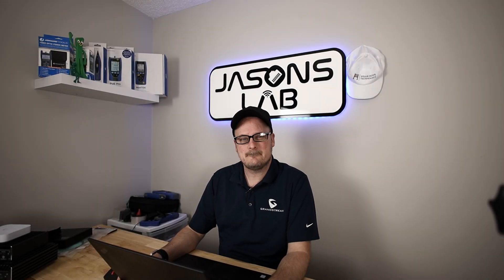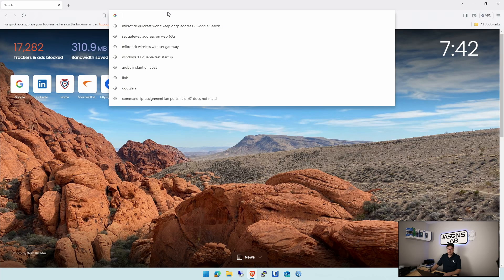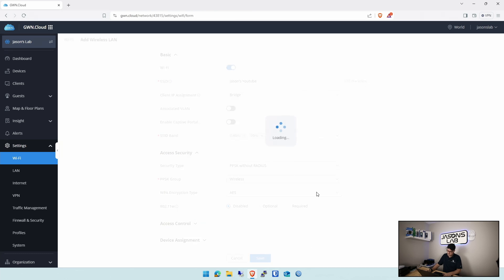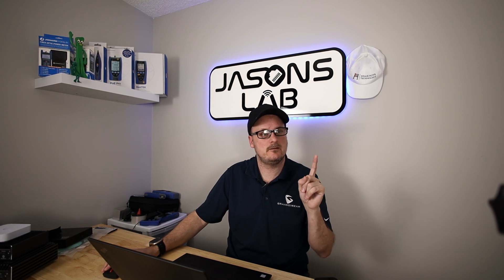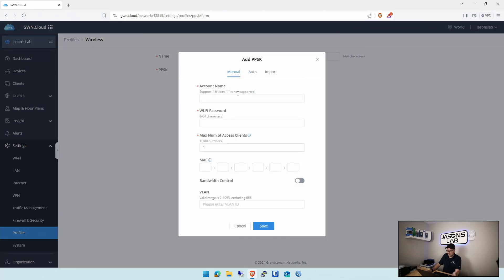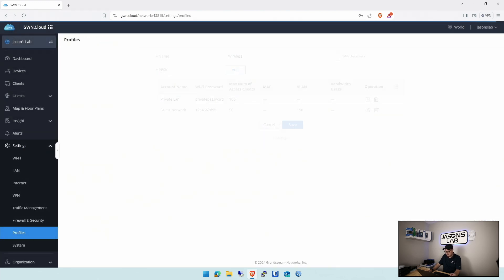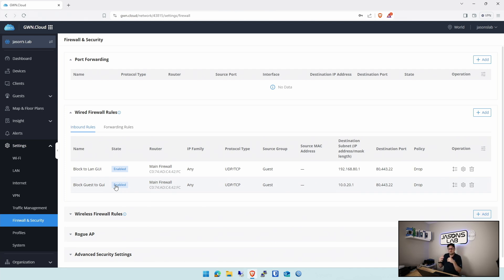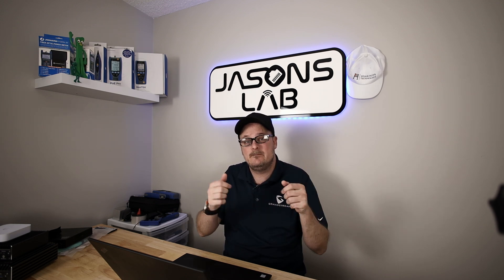Let's Setup PPSK WiFi On Grandstream!!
Please take note, this doesn't work on the GWN7062 In the cloud and locally "yet".

In this video i'm going to show you how easy it is to setup PPSK on grand stream. In this network I'm going to use a GWN7002 GWN7664 & a GWN7803P.